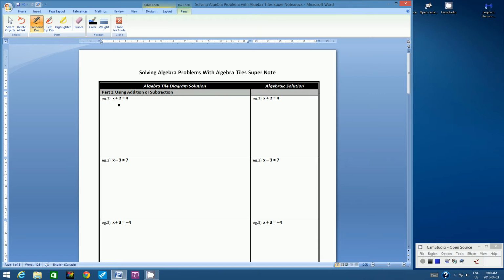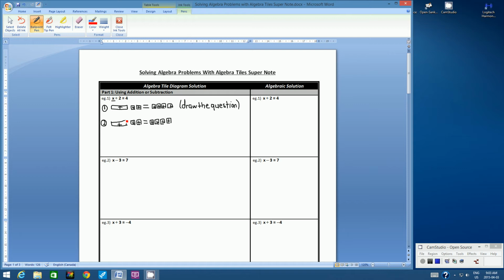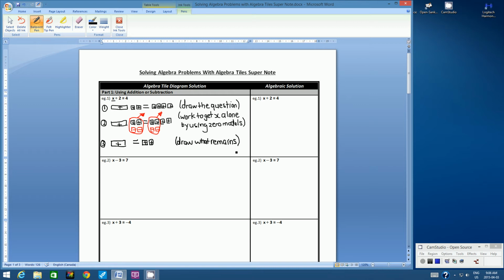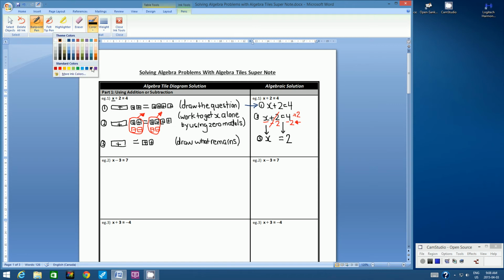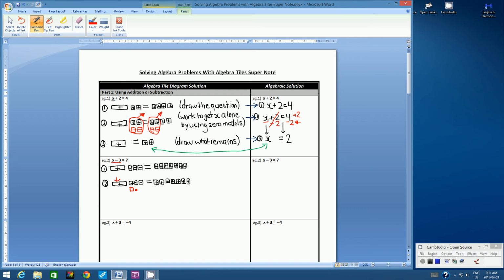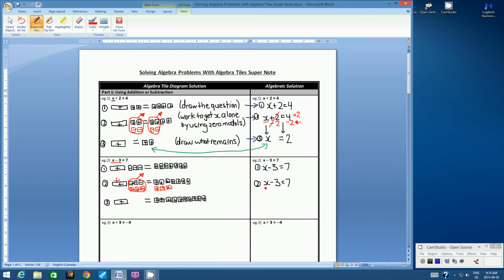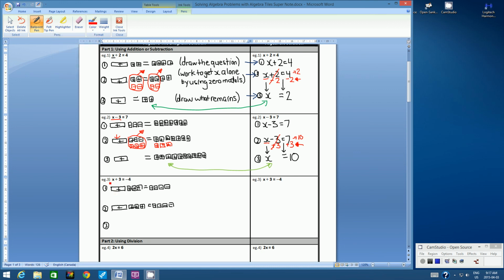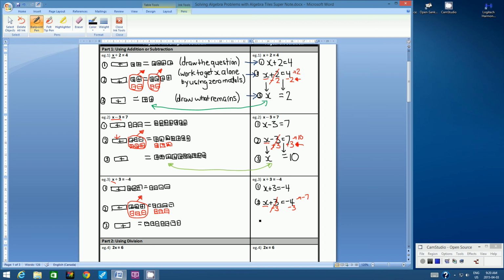Solving Algebra Problems With Algebra Tiles Super Note Part 1